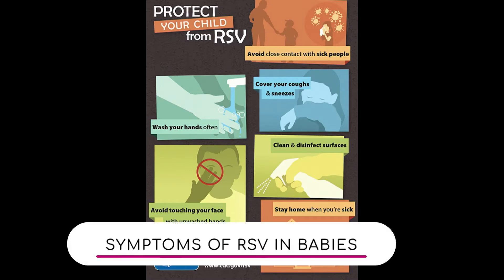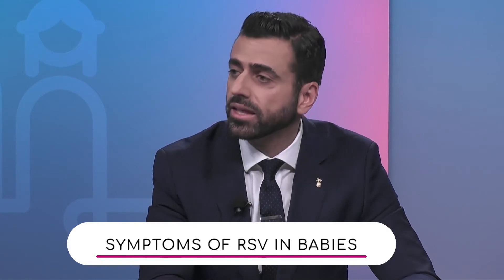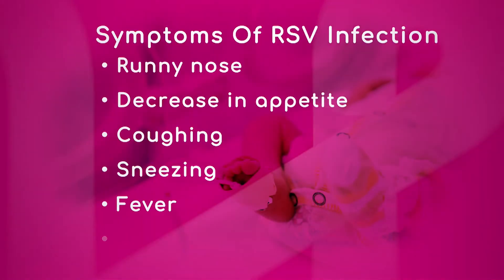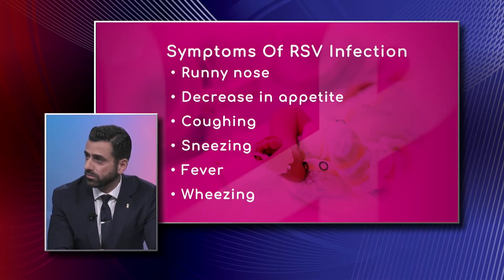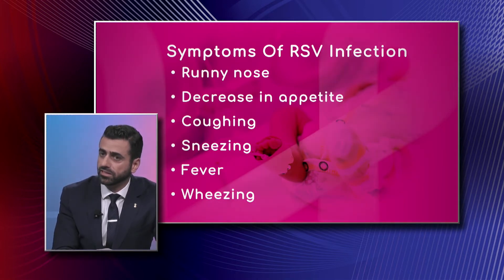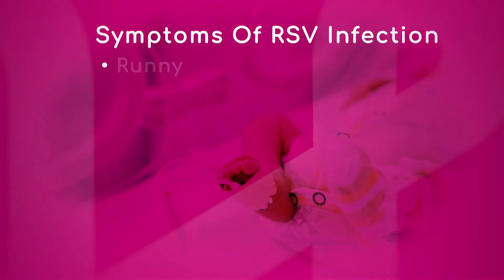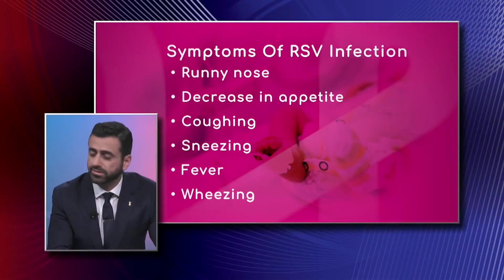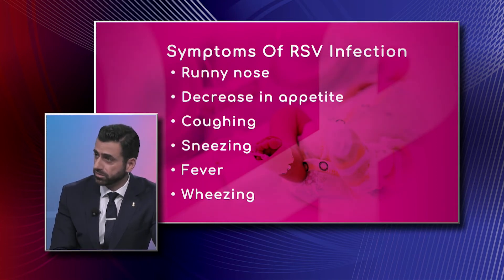RSV Infection in Kids: Symptoms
Decrease in appetite, runny nose, and sneezing are symptoms of Respiratory Syncytial Virus (RSV) infection. Dr. Majd M. Dardas, Neonatal Perinatal Physician with Center for Women and Infants at South Miami Hospital, explains these and other symptoms, such as fever and coughing.